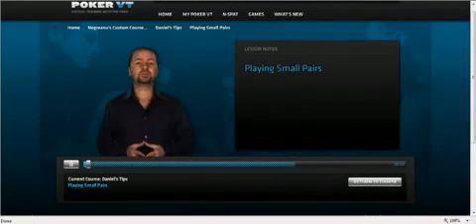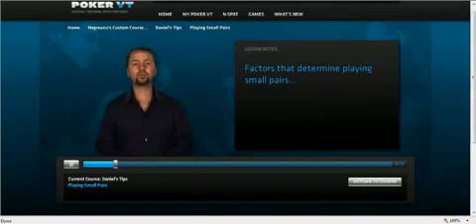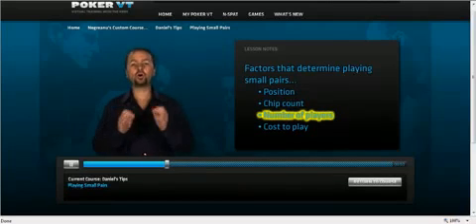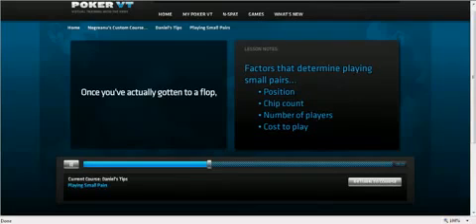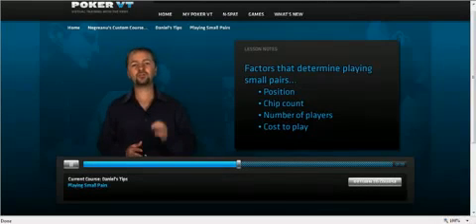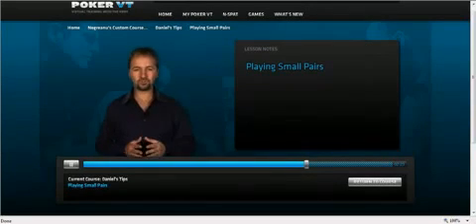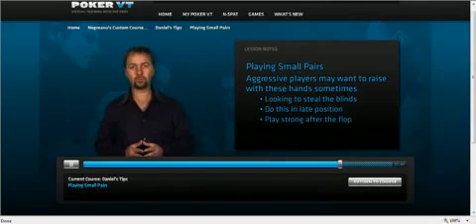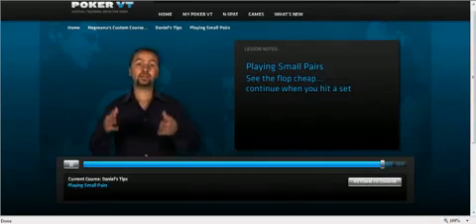▀▄▀▀▄▀▀▄▀ Playing Small Pairs Tips ▀▄▀▀▄▀▀▄▀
◄ ▌◆ By watching a professional poker player take you through their thought process as they go through each street and each hand, you will get the knowledge it takes to become a successful poker player.

* Hundreds of video lessons from poker pros
* Proven formulas and strategies to become a consistent winner

* An active community discussing strategy and real games − all for FREE

* Earn rakeback and free bankroll offers from our partner poker sites

We have a library of over 120 fifty-minute videos covering cash games, sit-n-go games and multi-table tournaments
Read dozens of strategy articles and listen to podcasts from the Outstanding Poker Pros

We cater to complete beginners through seasoned poker pros alike! Watch exactly how our pros are making hundreds of dollars every night

The Outstanding Poker Community allows you to create your own free poker profile and connect with poker players from around the world using our poker forums, poker blogs, poker hand history replayer and more.Outstanding Poker is a Poker Training School that offers you assistance and guidance at every possible angle: poker training videos, poker strategy articles, poker coaching, and poker podcasts all at one site from pro poker players. Get two free poker training videos today.